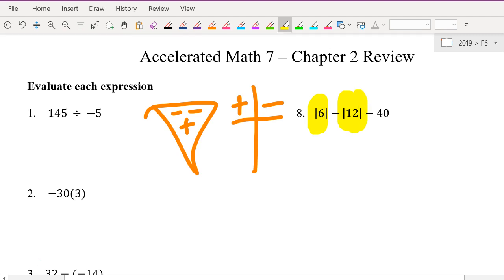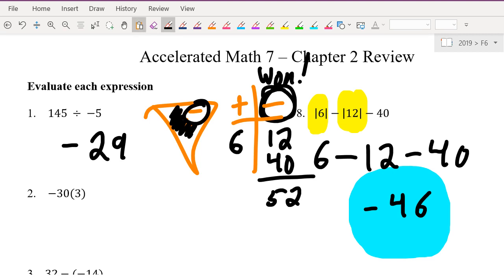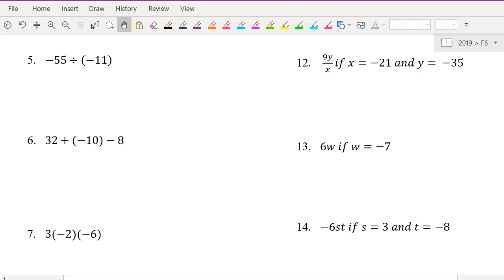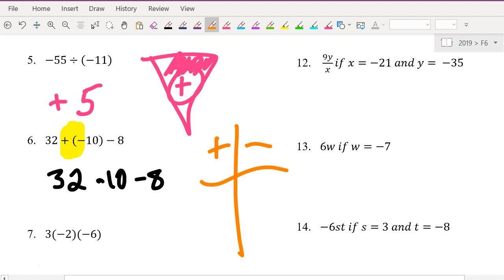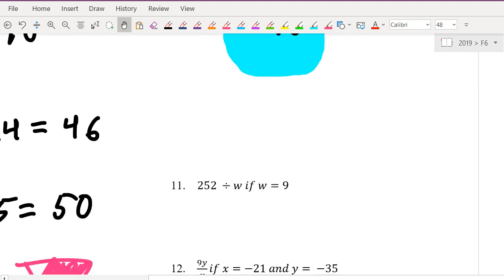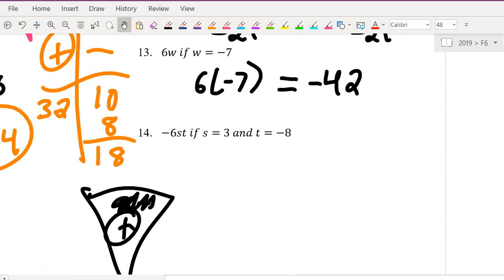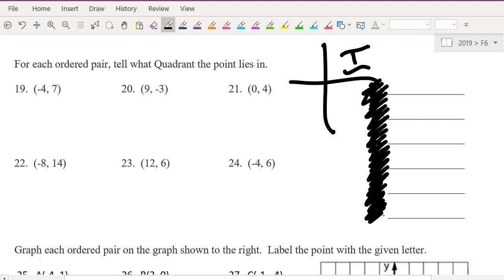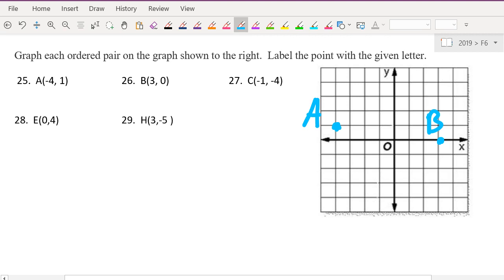Accelerated Math 7 Period F6 Ch2 Review